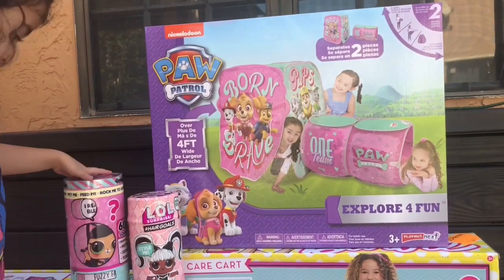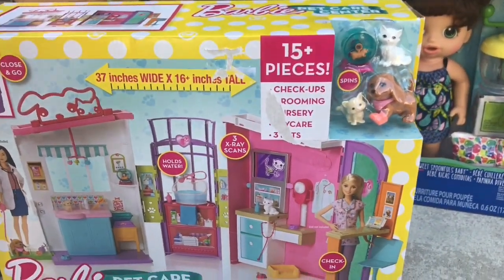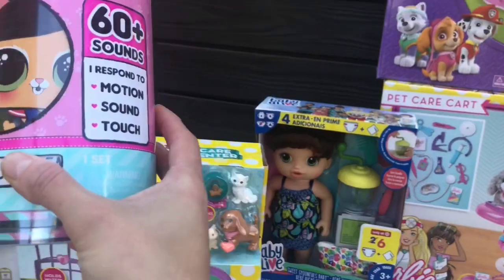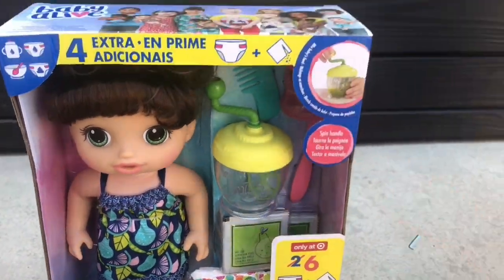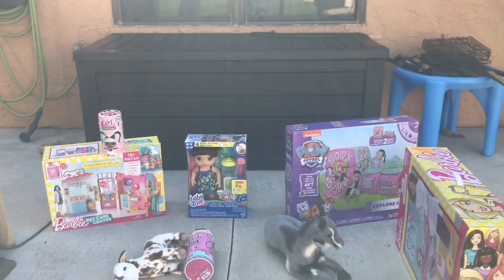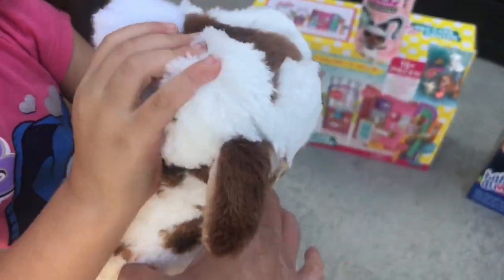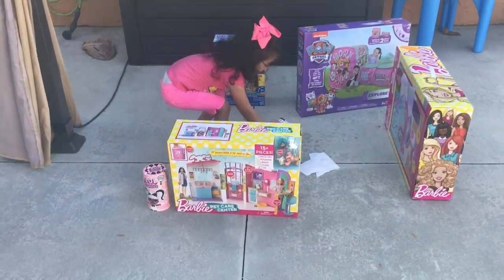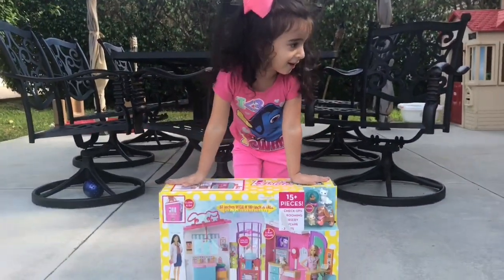What I Got My 3 Year old Girl For Her Birthday?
NunaGirl and Goat are happy to share what she got for her 3rd Birthday! See all the fun presents to get ideas for gifts for little girls! These are gifts for 3-8 year old range! Plus bonus baby footage  of Nuna as a baby reading a book!